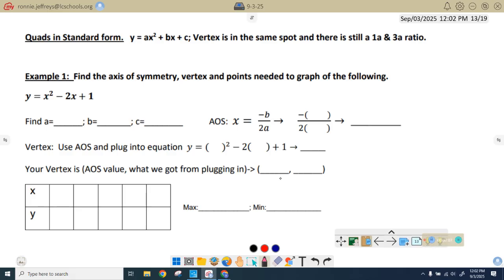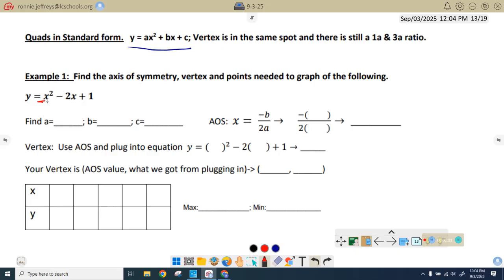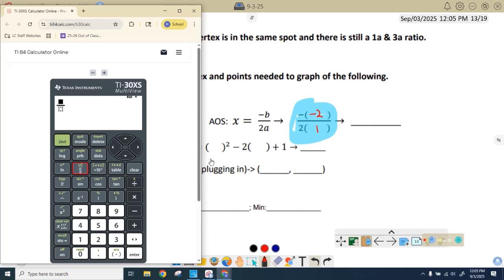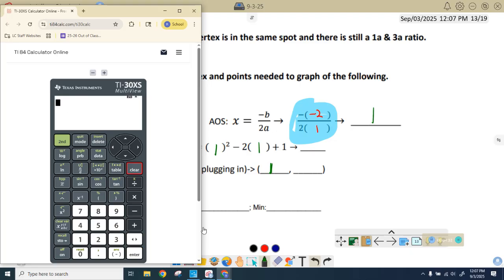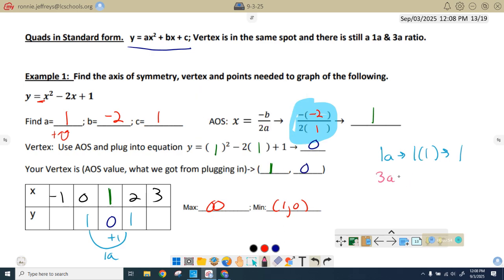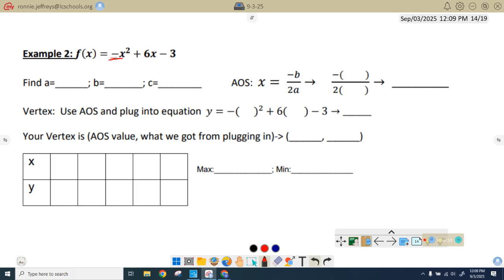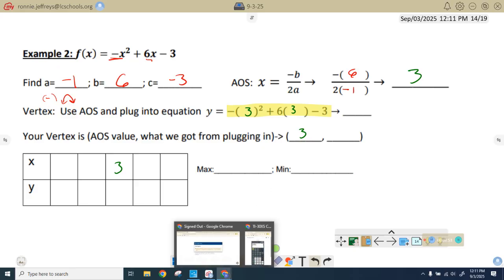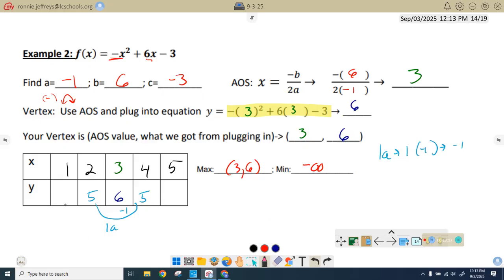Quads in standard form 2025